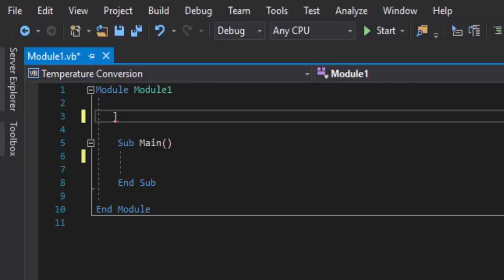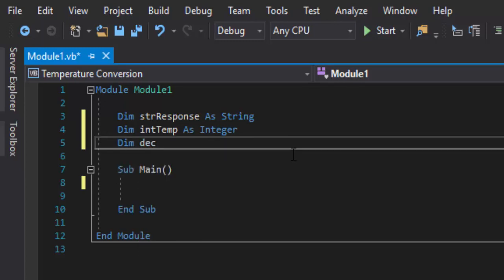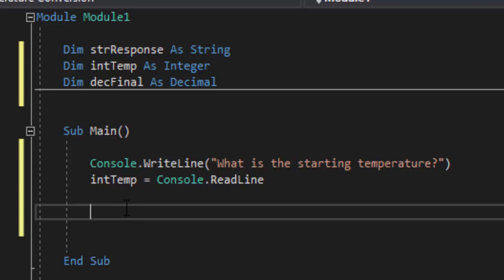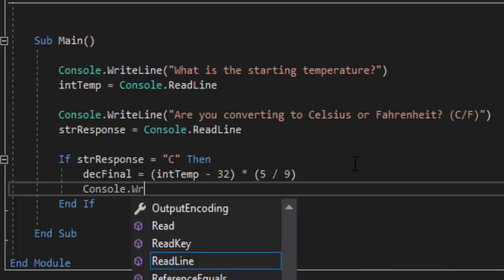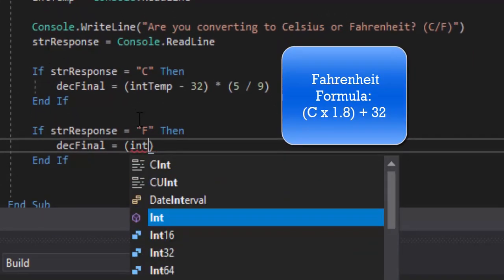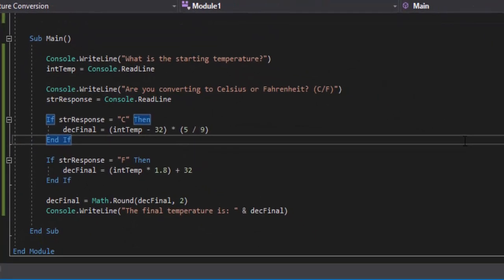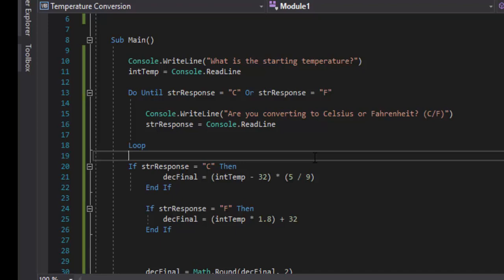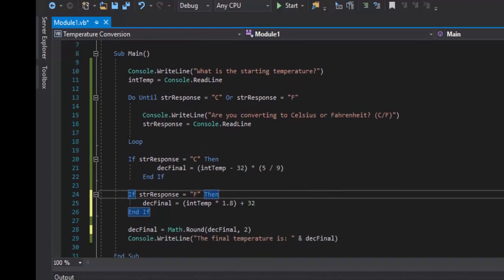Temperature Conversion Program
Today we make a temperature conversion program. This uses Console Application (.NET Framework). This has been created using Visual Studio 2017 and written in VB.NET